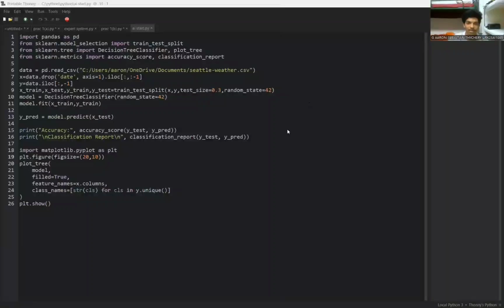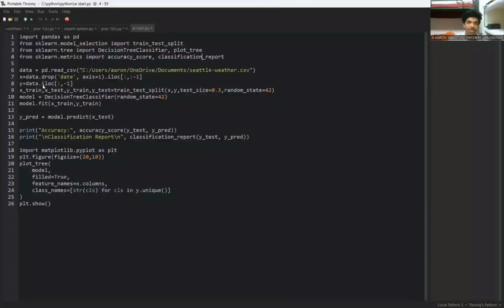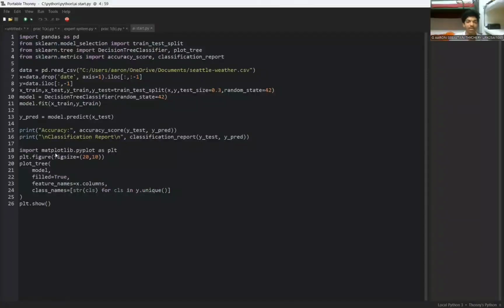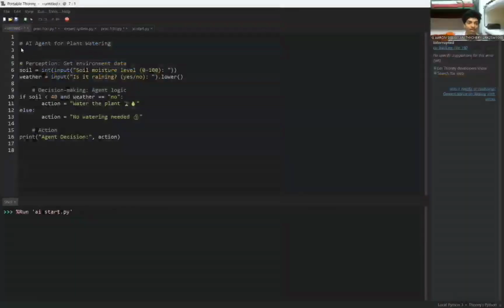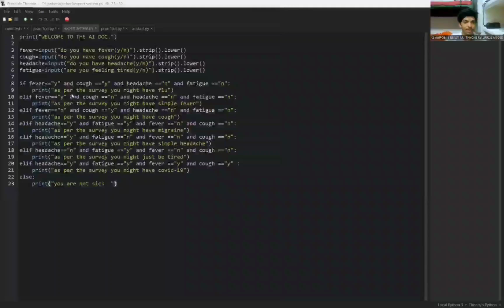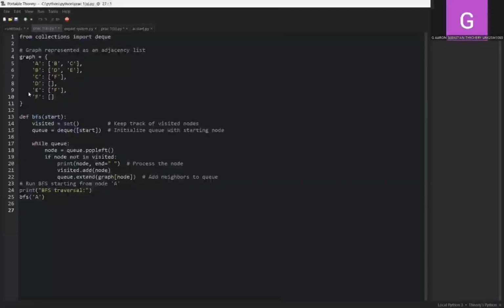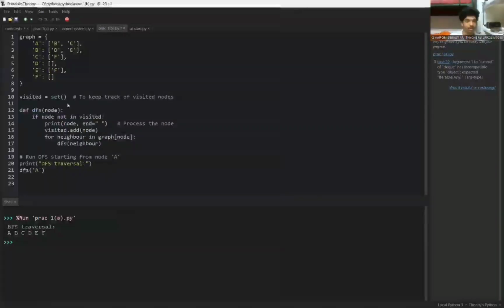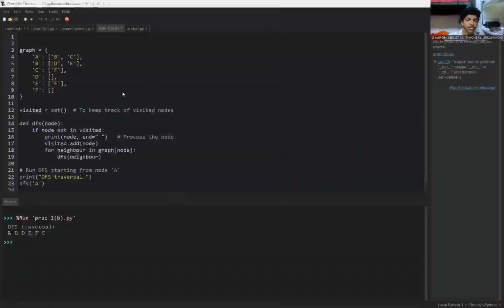Ai practicum explain